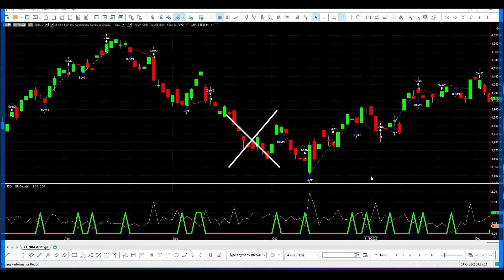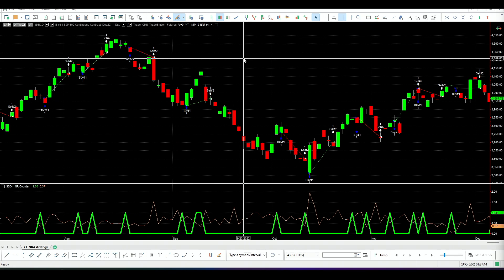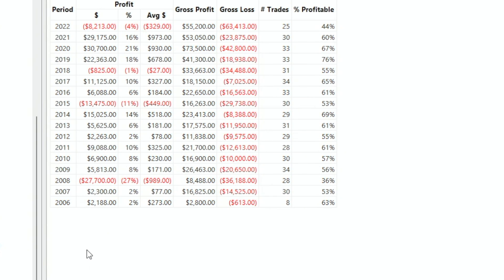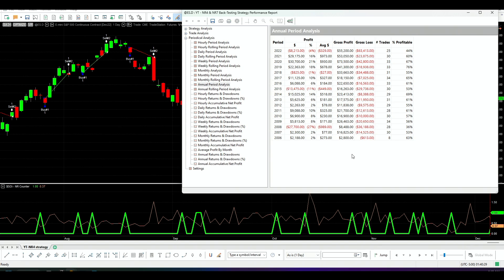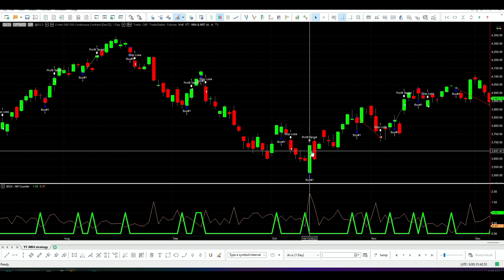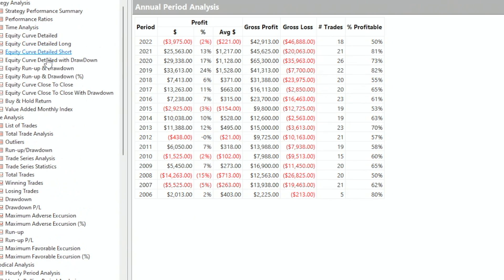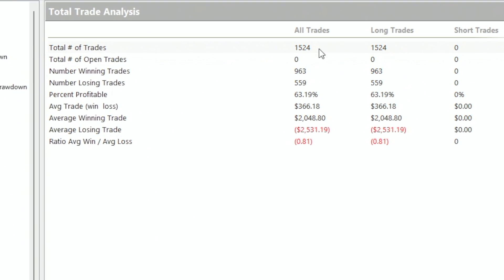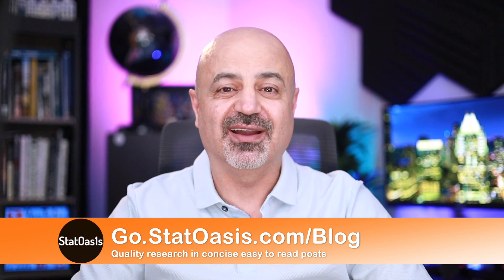Narrow Range Bars strategy on a portfolio | $175,250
Toby Crabel Narrow Range bars is still working after +30 years of publishing it in his book. Create a portfolio out of this robust pattern!